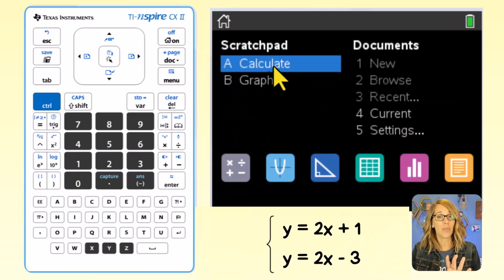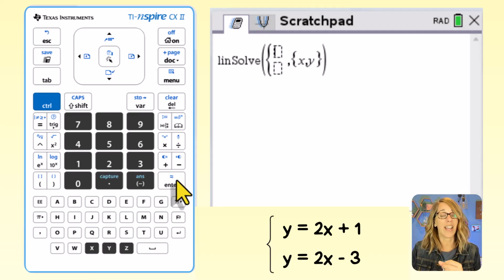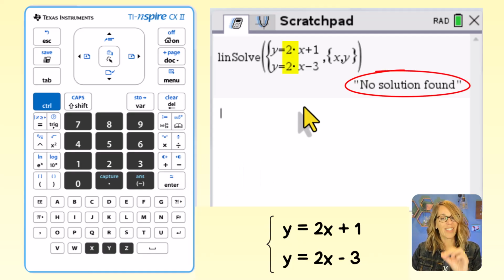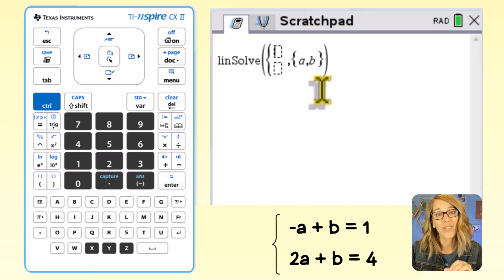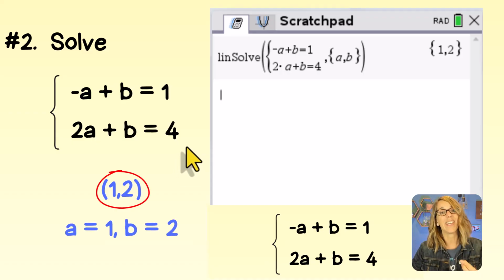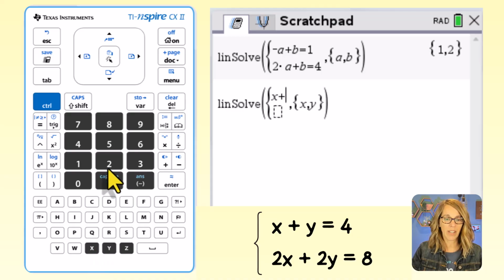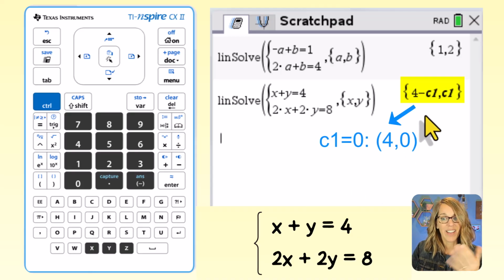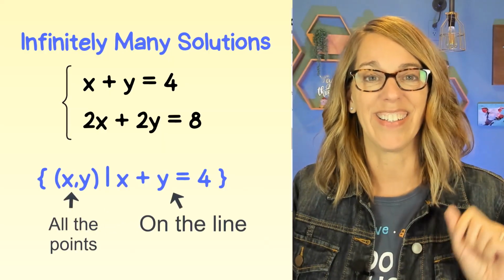TI-Nspire System Solver: Skip the Work, Get Answers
Learn how to solve systems of equations on the TI-Nspire using the built-in system solver that feels almost too good to be true. I walk through three different systems—one with no solution, one with exactly one solution, and one with infinitely many solutions—and show how the TI-Nspire identifies each case instantly. This tutorial focuses on using the TI-Nspire to solve systems algebraically, interpret results correctly, and understand what the calculator output means for each type of system. Perfect for algebra students, teachers, and exam prep, this method is fast, accurate, and surprisingly simple.

*Chapters*
00:00 Introduction
01:34 System Type #2
02:42 Careful Of This Type